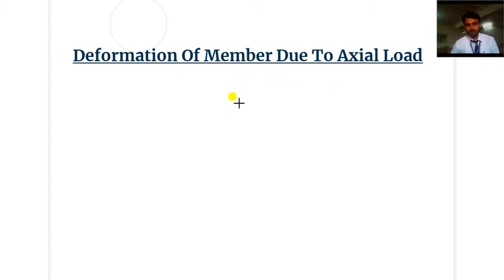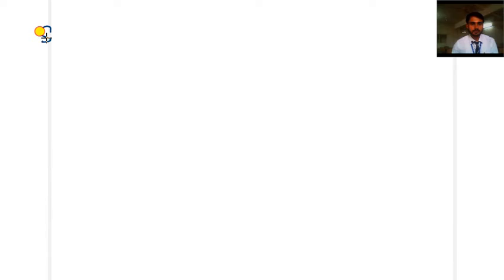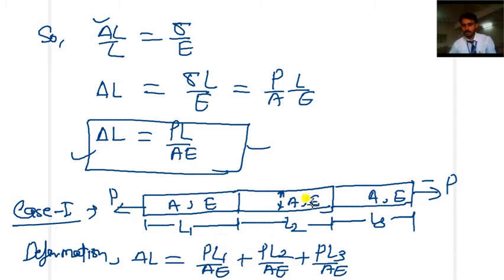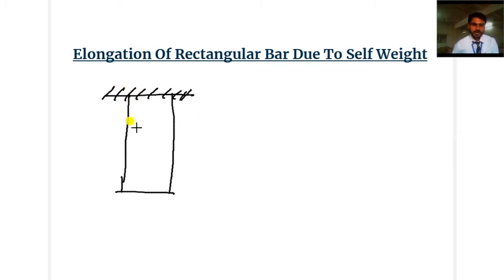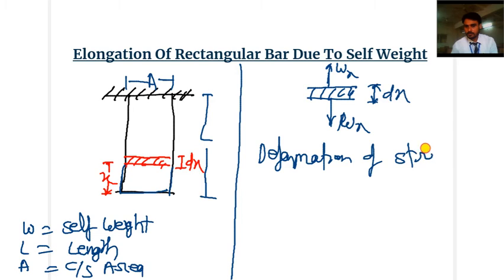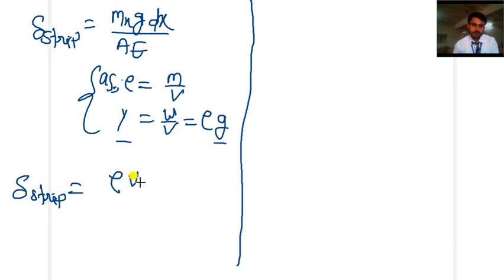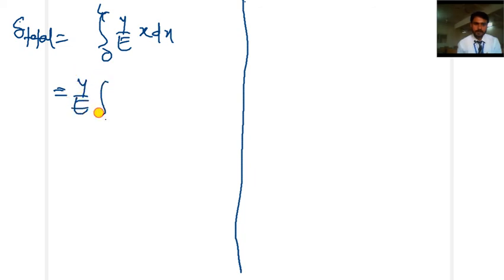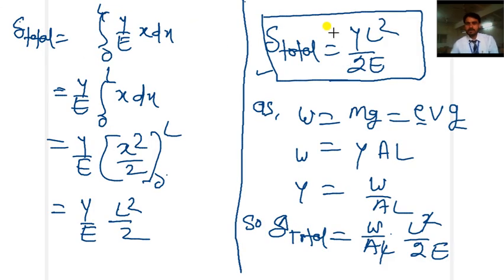Deformation Of Bar Due to Self Weight (Strength Of Material, L-6)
When a prismatic bar is hanging and subjected to self-weight then there is elongation in the beam due to the uniformly varying load i.e. weight of the beam.

Let the weight per unit volume of the bar is given by “=W/AL where W is the weight of the prismatic bar and A is the area of cross section and the initial length is L. The deflection of any element of the bar is given by the deflection due to the external surface force acting on that particular section and the load due to the uniformly varying weight above it.